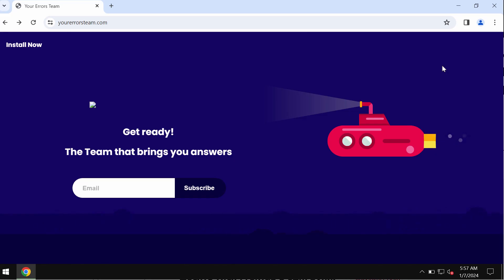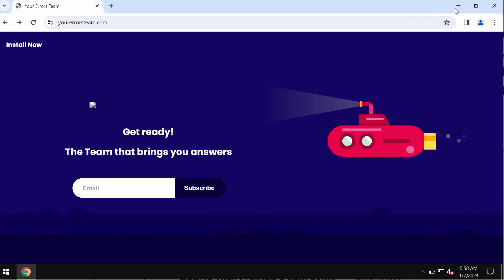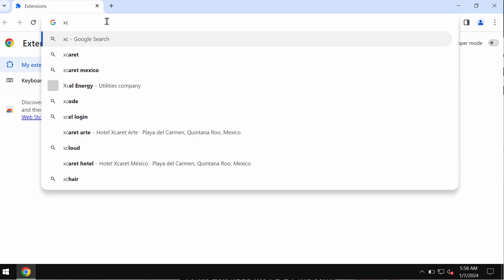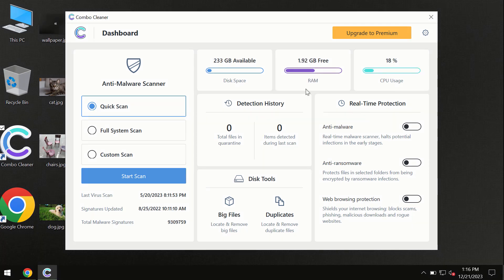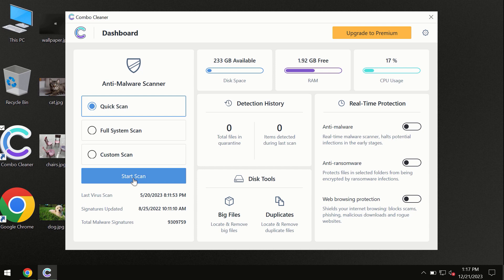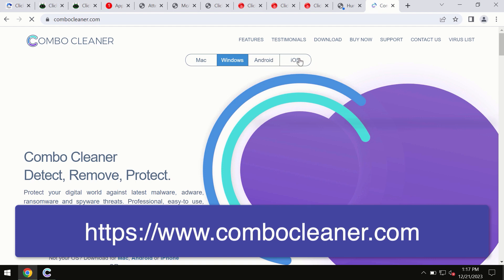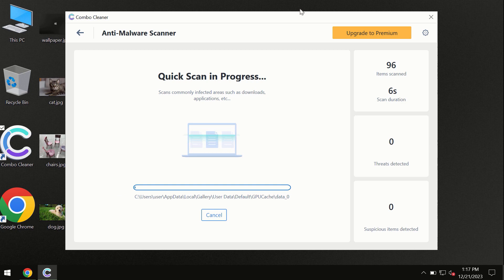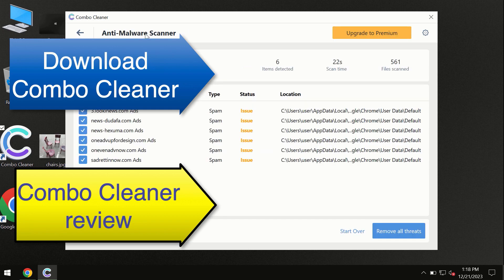Yourerrorsteam.com malicious pop-up removal.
Yourerrorsteam.com is a malicious site that promotes installation of unwanted browser extensions. Don't interact with these pop-ups. Remove them with Combo Cleaner Antivirus via the official or, optionally, use the manual tips provided in the video.